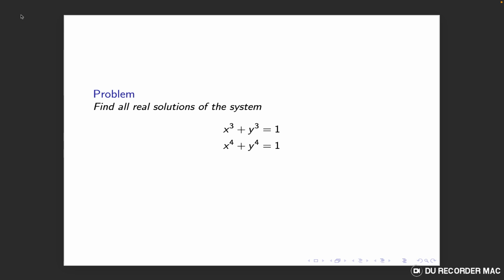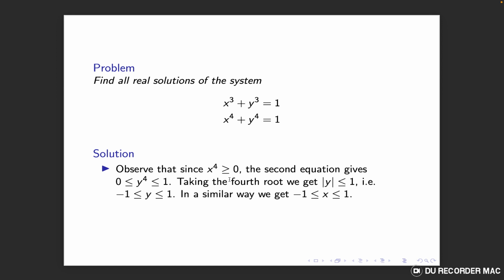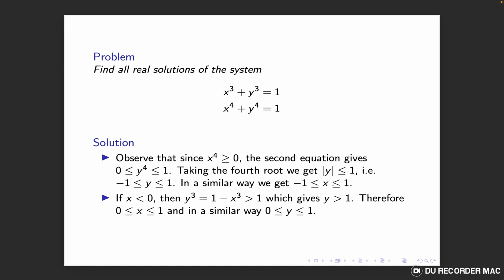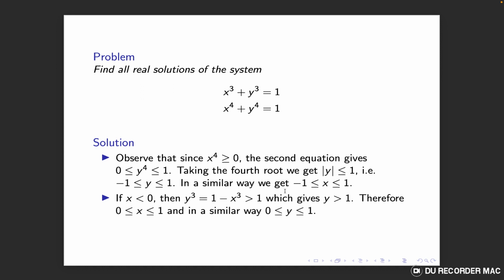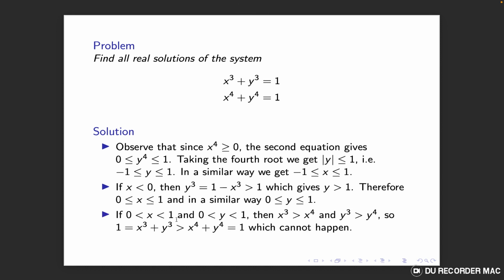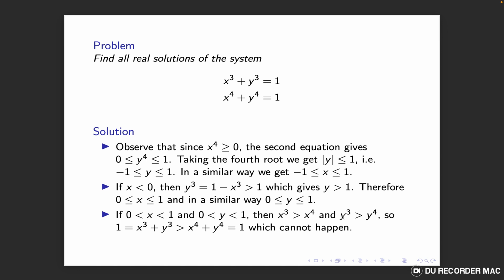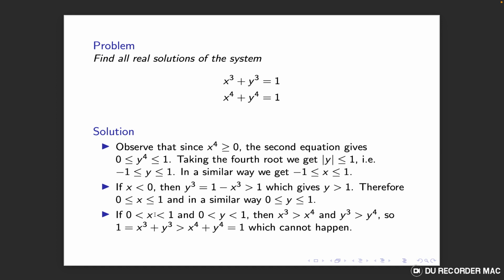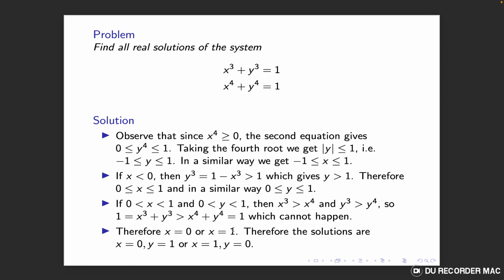Preparing for Mathematical Olympiads-1